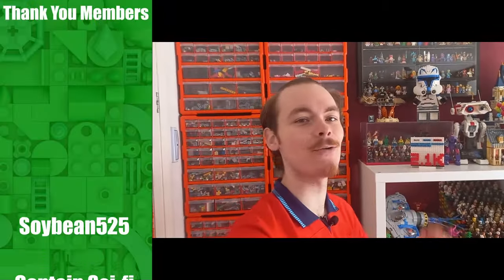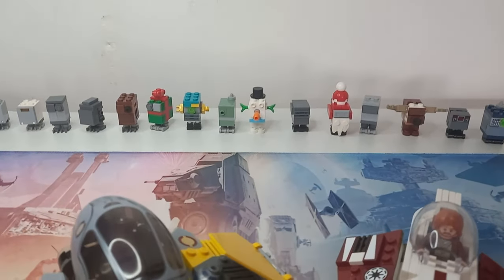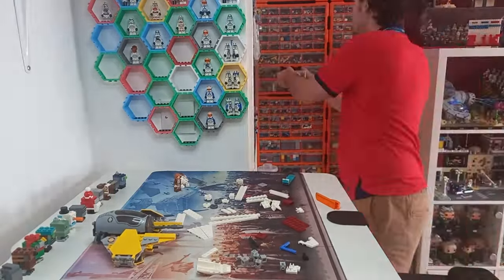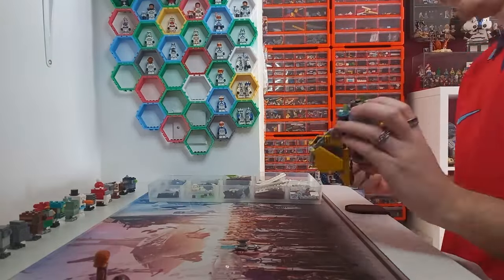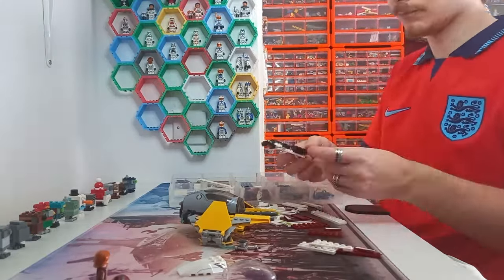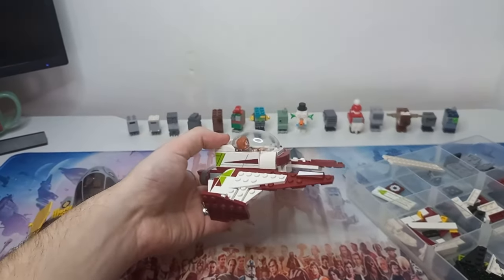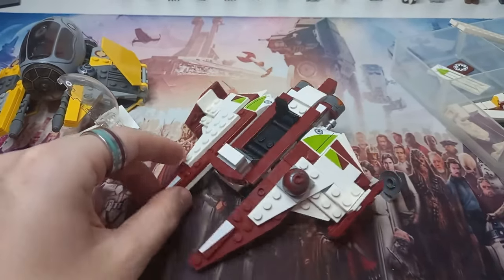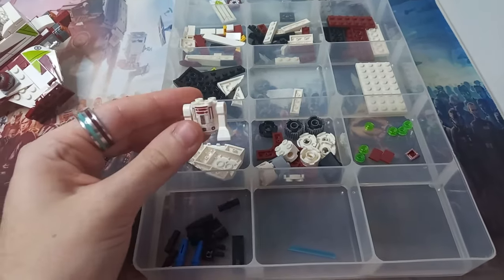Minifig Scale Kenobi Jedi Interceptor | LEGO Star Wars Alternate Build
Today I DESTROY my Delta MOC to build Kenobi's ETA 2 as seen in the opening scenes of Star Wars Episode III: Revenge of the Sith. Chances are we might be getting a LEGO set of this starfighter next year, but I can't wait!

I have this model ready to go for instructions but I am trying to finish stocking my Bricklink store first so if you would like to build this model, let me know and I'll get the instructions on ReBrickable as well as the channel's Discord server for no extra cost to Brick Tier Members.